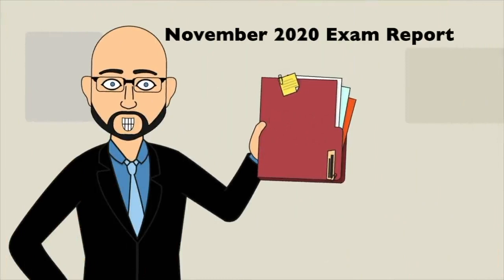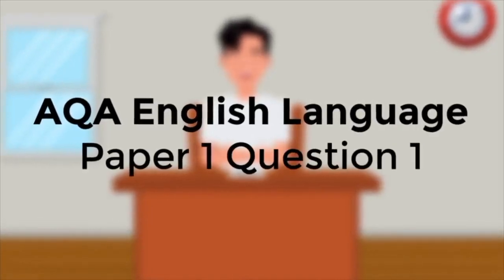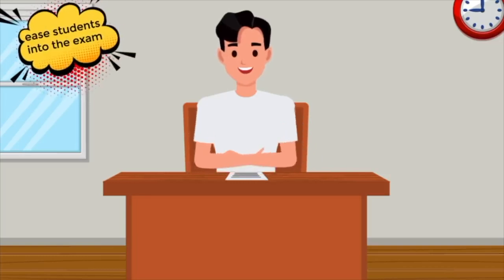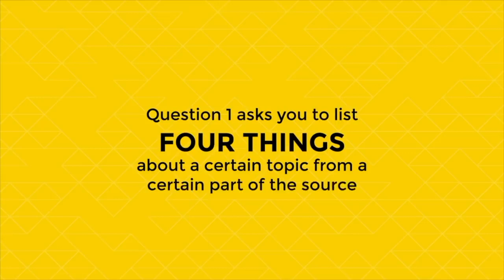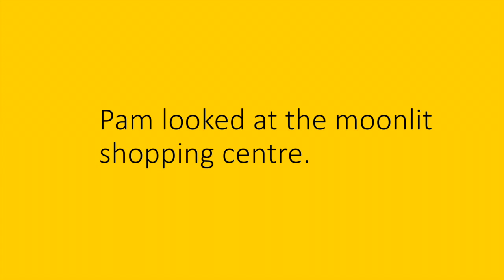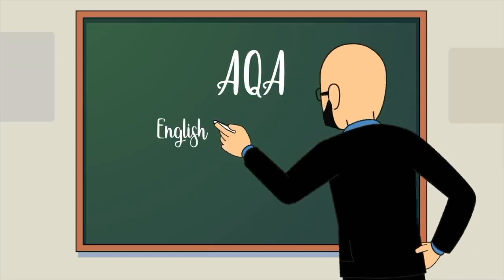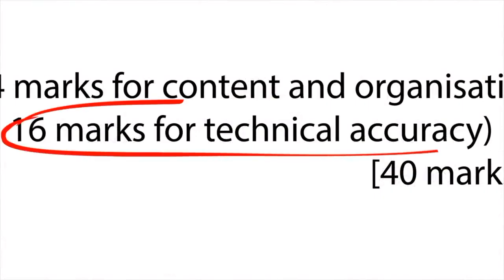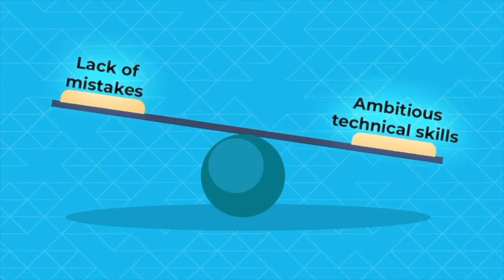Learning From the November 2020 Exams: AQA English Language Paper 1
Mr Bruff’s Guide to ‘A Christmas Carol’